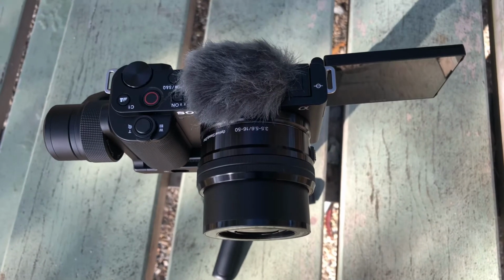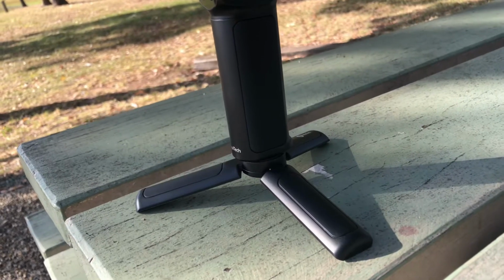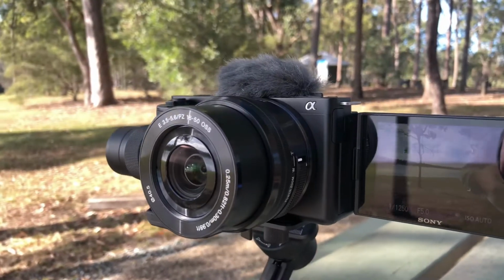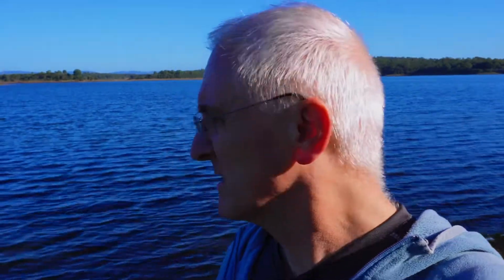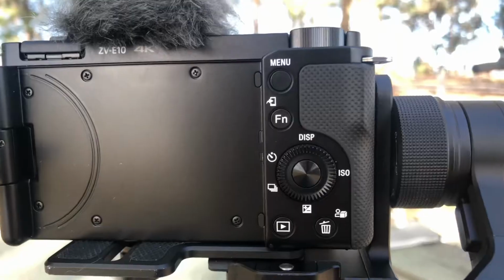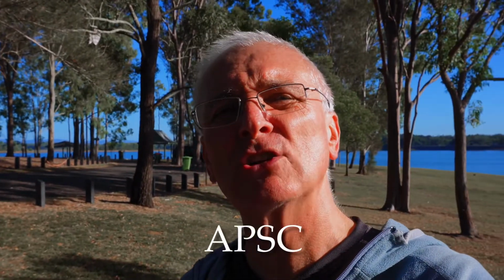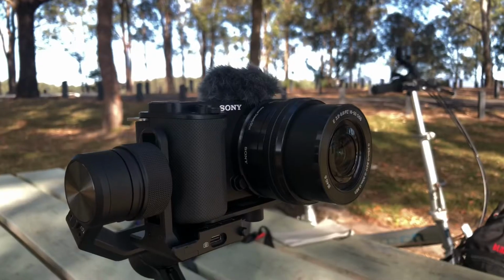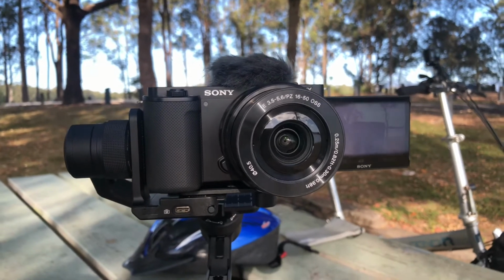WHY I LOVE THE SONY ZV E10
There are so many videos out there about the new So y ZV E10. So what I thought I would do was use the camera and let you know why I love it. Look out for the swooping birds as its nesting season in Australia.